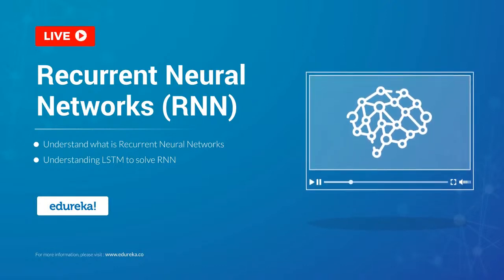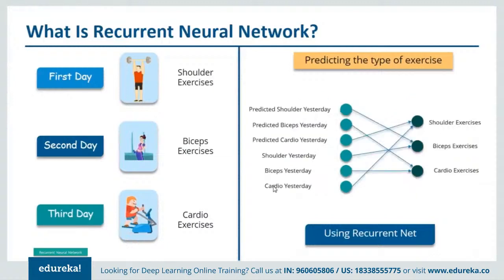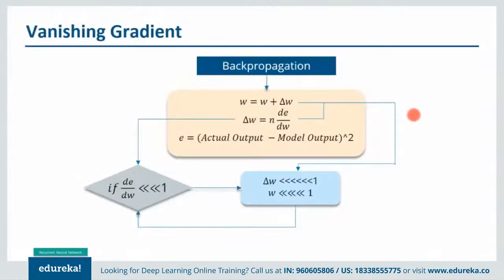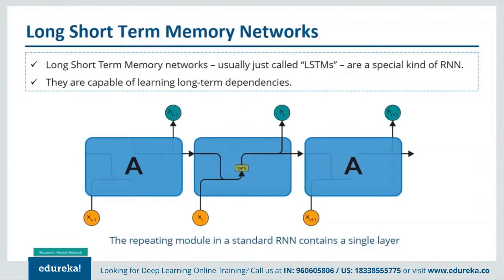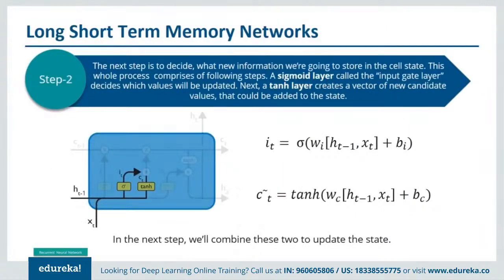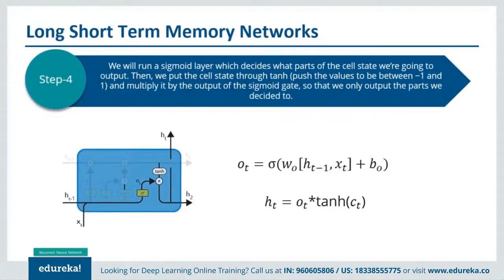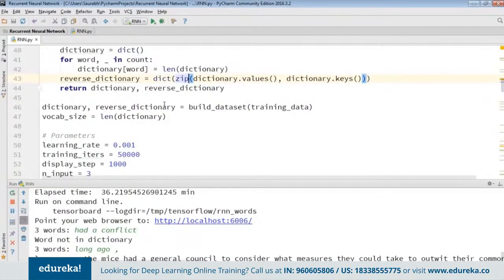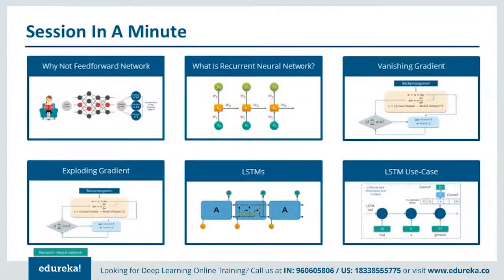Recurrent Neural Networks (RNN) Tutorial | Tensorflow Tutorial | Edureka | Deep Learning Rewind - 2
This Edureka Recurrent Neural Networks tutorial video (Blog will help you in understanding why we need Recurrent Neural Networks (RNN) and what exactly it is. It also explains few issues with training a Recurrent Neural Network and how to overcome those challenges using LSTMs. The last section includes a use-case of LSTM to predict the next word using a sample short story

1. This is 21 hrs of Online Live Instructor-led course. Weekend class: 7 sessions of 3 hours each.
2. We have a 24x7 One-on-One LIVE Technical Support to help you with any problems you might face or any clarifications you may require during the course.
3. At the end of the training you will have to undergo a 2-hour LIVE Practical Exam based on which we will provide you a Grade and a Verifiable Certificate!

The following professionals can go for this course:
1. Developers aspiring to be a 'Data Scientist'
2. Analytics Managers
3. Business Analysts
4. Information Architects
5. Professionals who want to captivate and analyze Big Data
6. Analysts wanting to understand Data Science methodologies